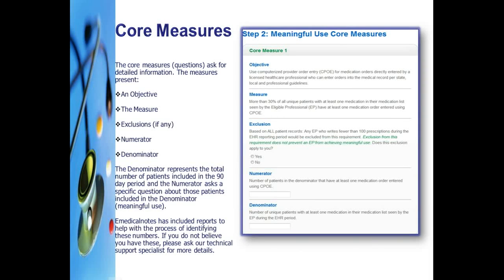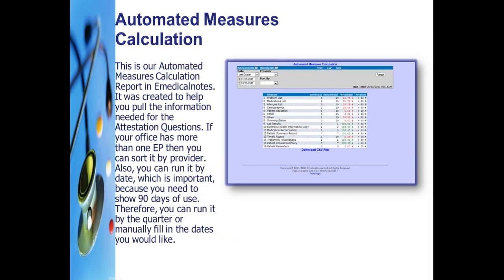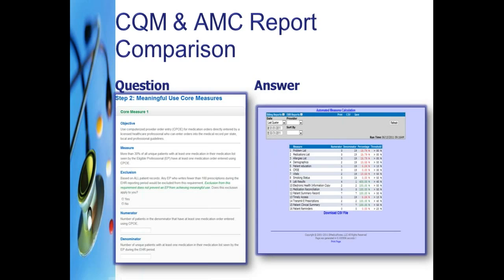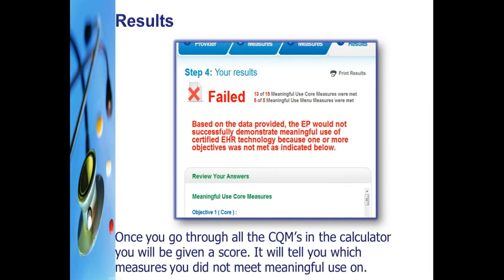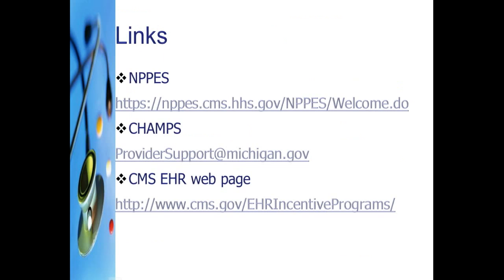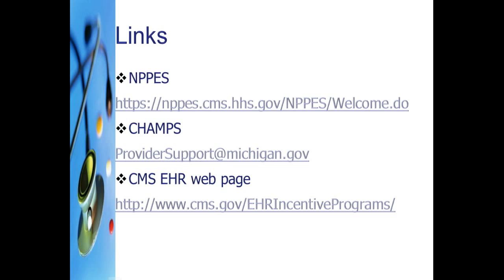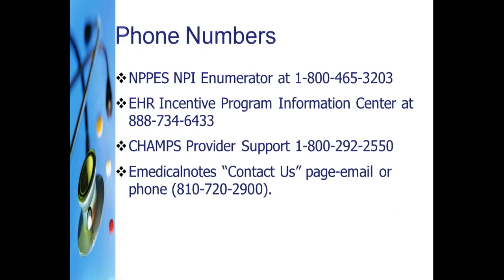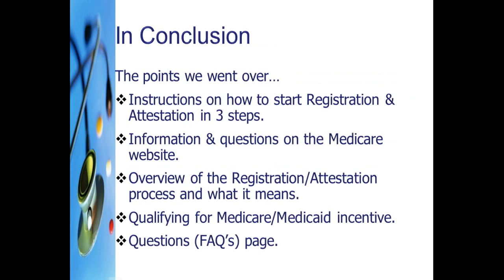EHR Informational Webinar Part 2.flv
This is Part 2 of the EHR Informational Webinar that was held on June 22, 2011.